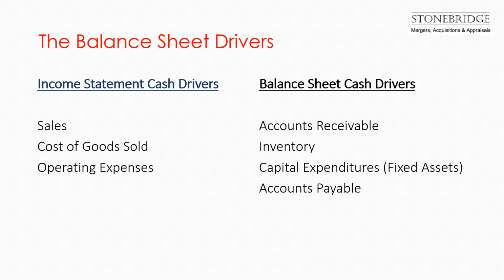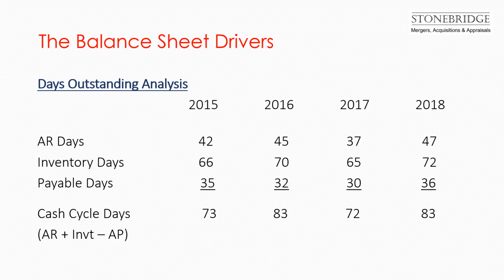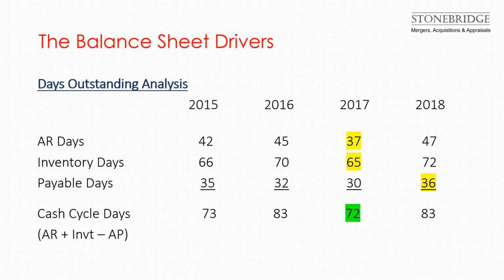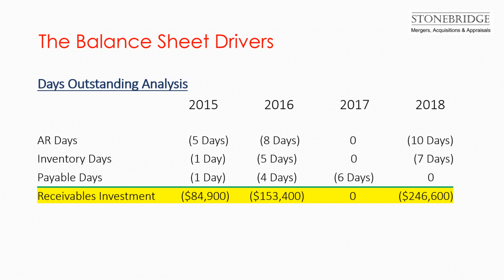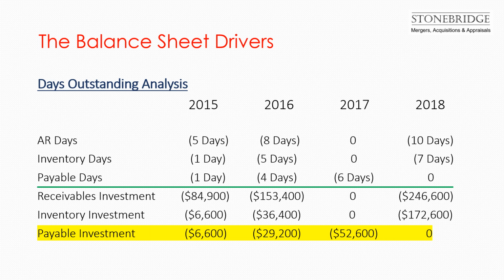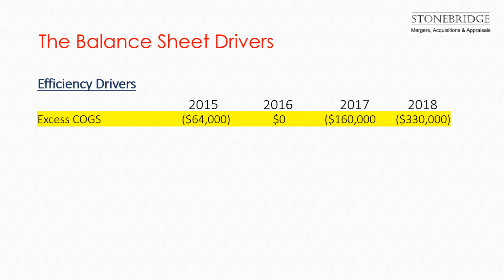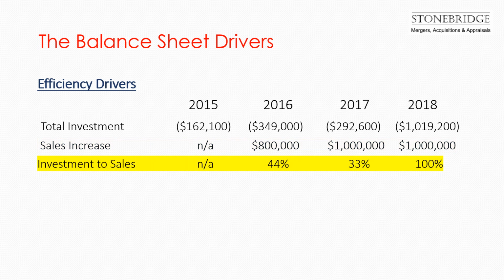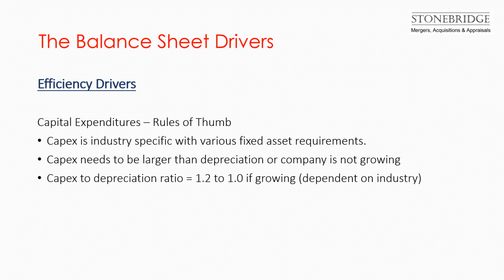The Stonebridge Video Series 7 / Efficiency Drivers - The Balance Sheet Drivers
CAPITAL EXPENDITURES
Capital investment in a business can be significant depending on your industry. Careful analysis on the difference between a capital expense to maintain an assets versus a capital investment to growth the business is necessary when calculating the investment returns.